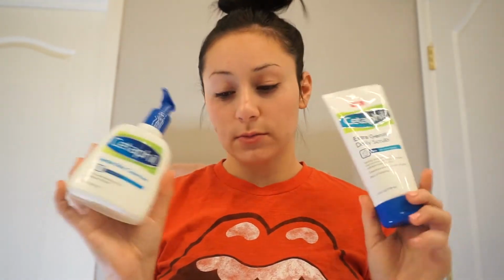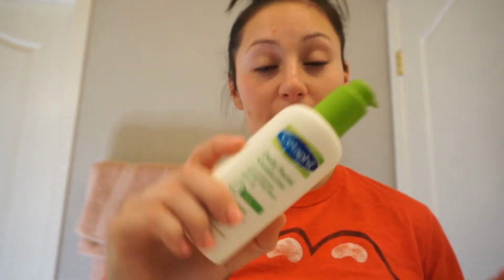NIGHTLY SKINCARE ROUTINE | CLEAR SKIN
Hello loves!
Another video on this fine Thursday! I told you I was going to start having a schedule lol... anyways stop rambling Marissa! Today's video I am sharing my nigh time skin care routine. These products I use nightly or every other night and some I use in morning. I found that these products (Cetaphil) really keeps pimples from forming and helps me maintain the perfect skin! Hope you enjoy!